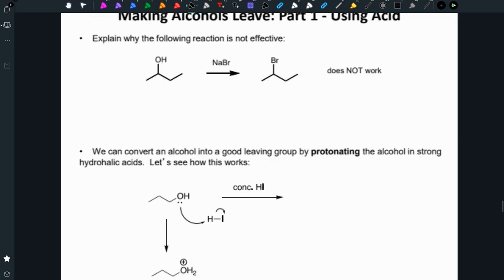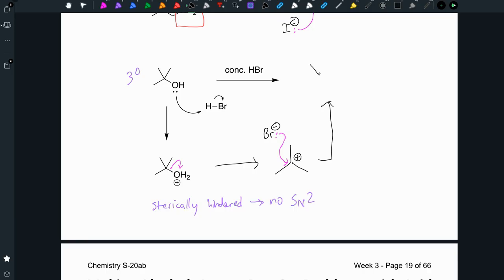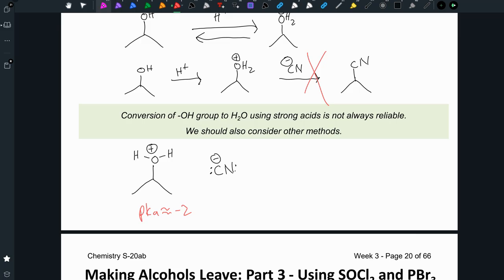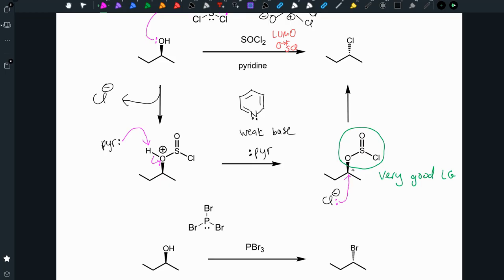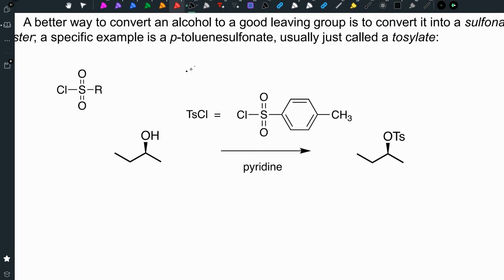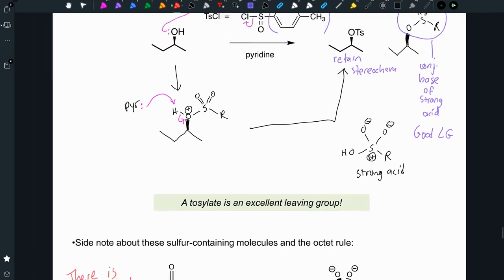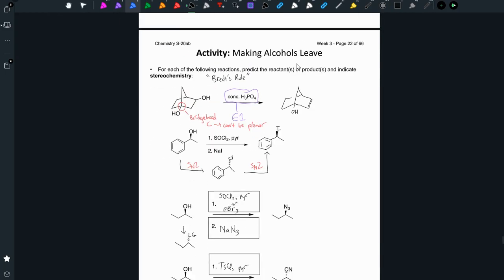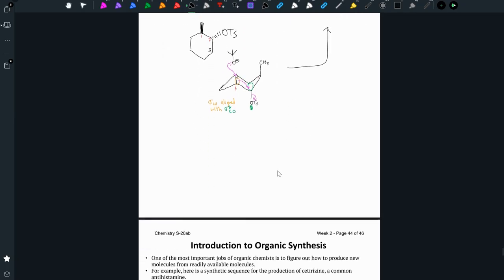Module 23 lecture